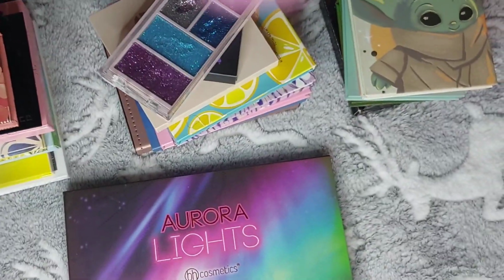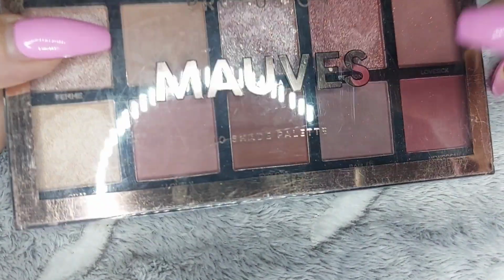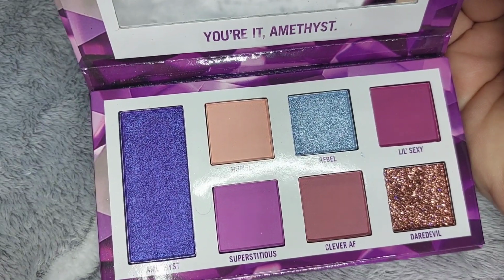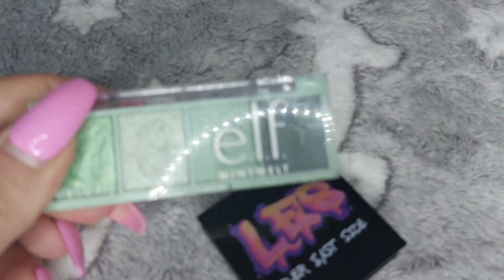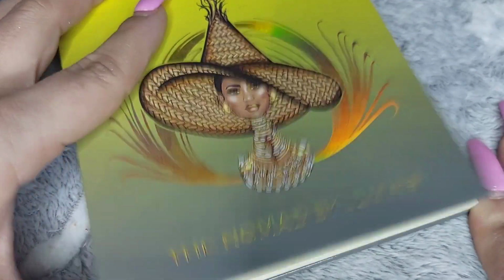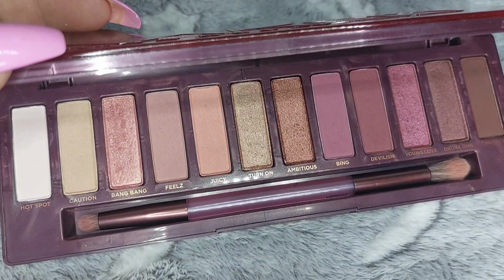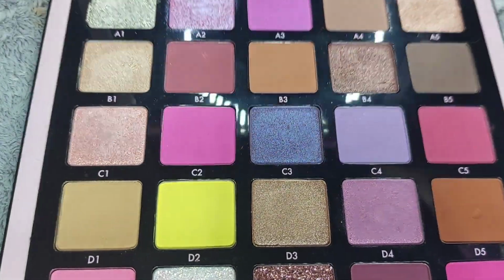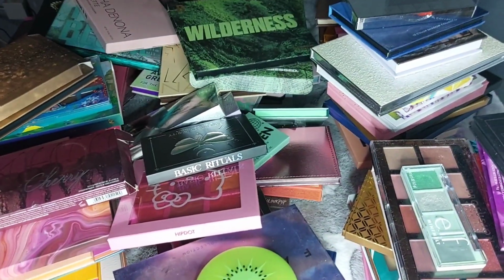Eyeshadow Palette Declutter 2022. Out of Room, They got to go! 👍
It really needed done, I truly was out of room. I did post palettes to my Mecari if you want to check it out!

Just remember to have fun with your makeup. At the end of the day it washes off! 😁